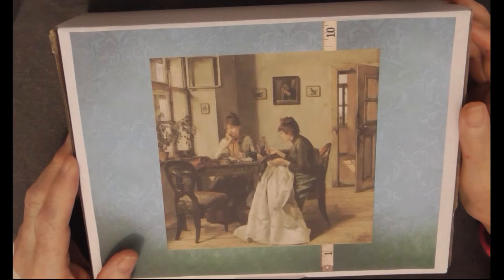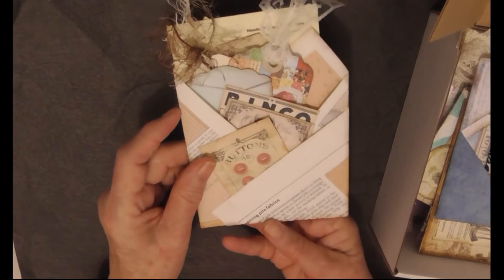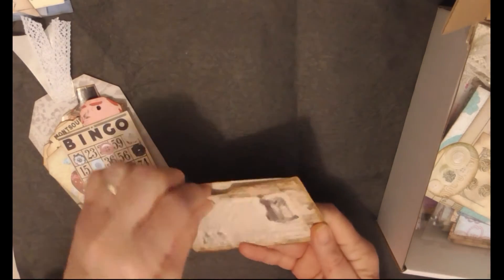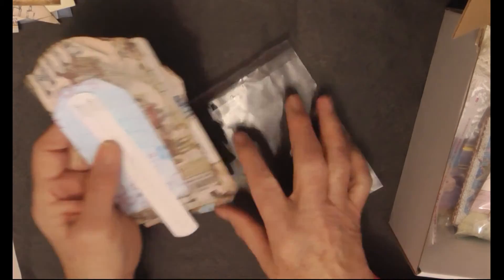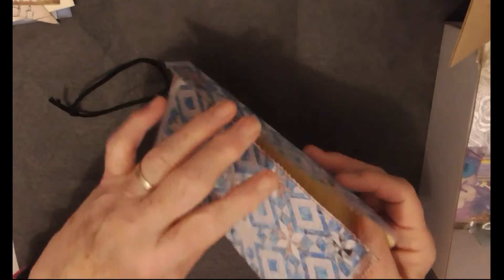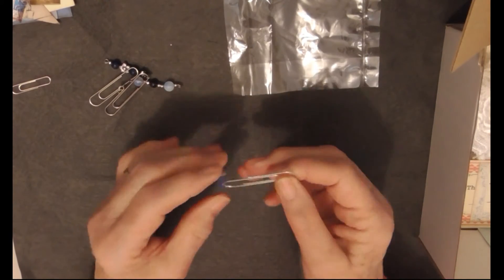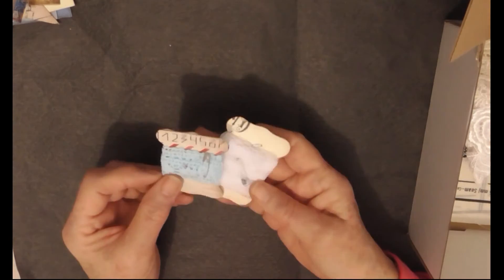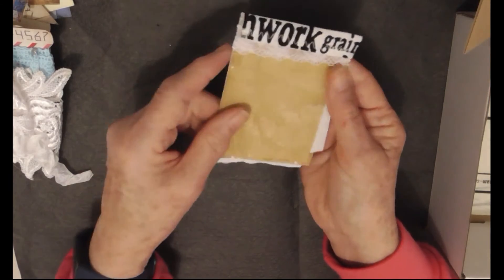The Ultimate SEWING ephemera box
A huge collection of sewing themed ephemera.
I did miss including the surprise packet in the video :)

This item is for sale in my Etsy store